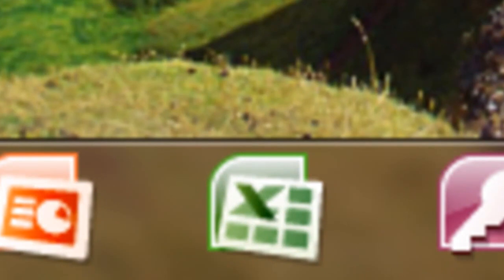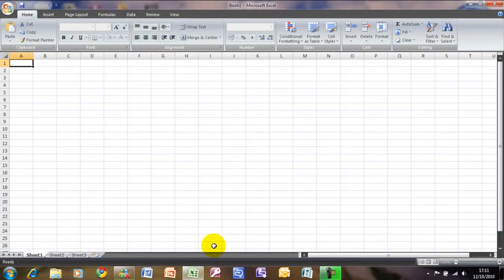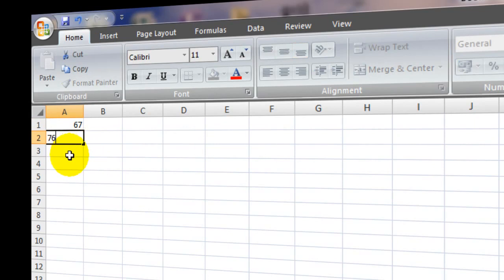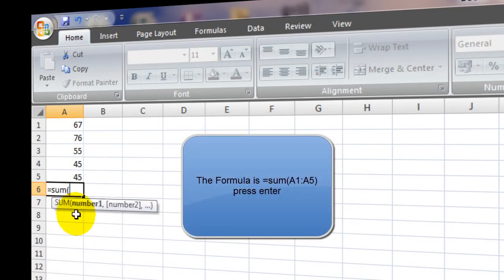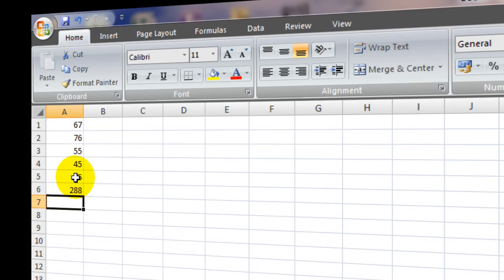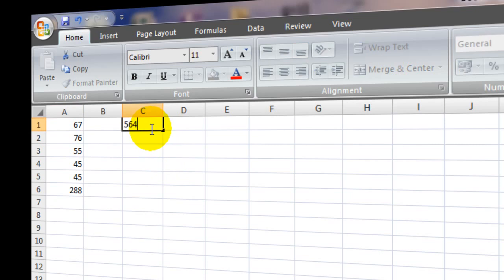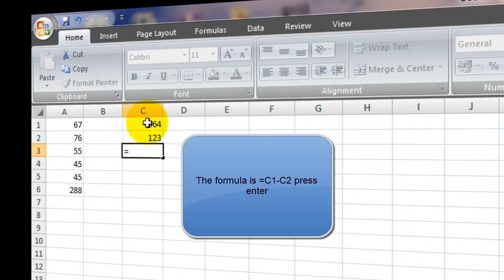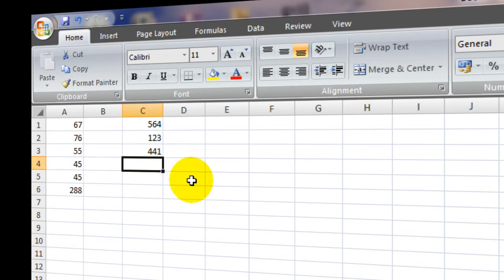Microsoft Office: Excel: Adding and Subtracting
This is a tutorial showing you how to add and subtract in Excel